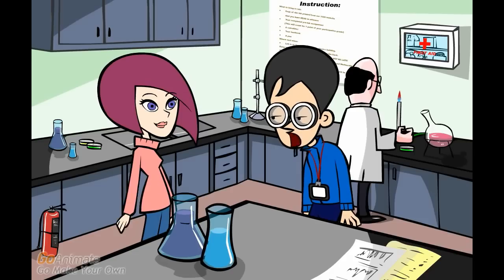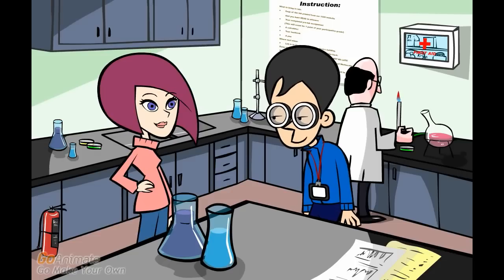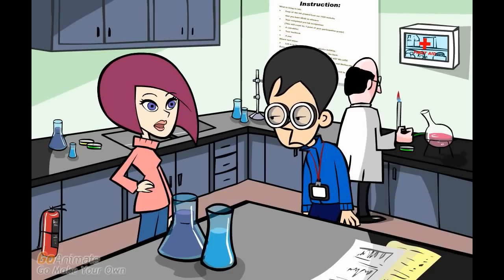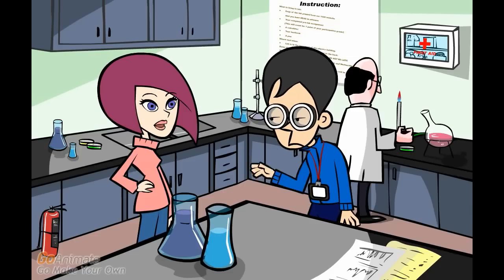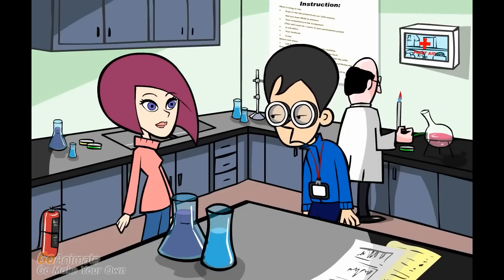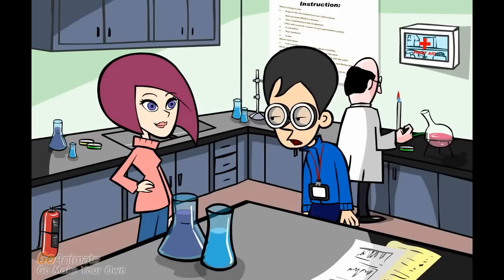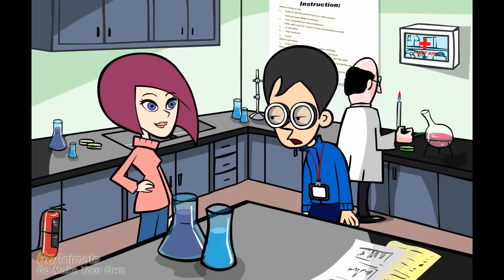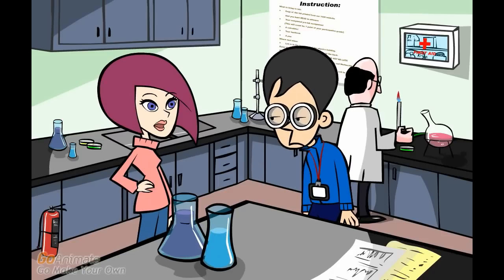What Could I Do With a Biology Degree?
Is it worth it to go for a bachelors degree in Biology? What kind of jobs can you get with it?

I have been in the divison of undergrad studies for two years, I need to pick a major.

What are you leaning towards, other than the door?

Well I am considering Biology. What can you do with a biology degree?

well, a lot of people who have biology degrees go on to become doctors.

Doctor, yeah I am a budding gynecologist ha ha.

Yeah, just joking I have considered that...

Of course, you can also become a researcher of some type. You could also be a Wildlife Biologist or a Zoologist.

Biology is a really versatile degree. There is also teaching of course.

Yeah, I know that it is. I think it might be the degree for me...Dr. Ray the gynecologist ha ha.

Yeah, well there is working in a lab of course. Most of the good jobs require advanced training though.

More school is not that exciting.

Yeah, but think of the rewards Ray. You get a master's degree or doctorate in bio and you will be making big bucks.

Man, maybe I will just be a lab tech. Maybe after I recover from my bachelors degree I could go on for more school.

Well, take a few minutes to research careers before you definitely pick a major.

Biology is not going to be a simple degree to get. There is a lot of lab work, and a lot of science courses.

Well yeah, I took the first labs, they were hard.

Maybe I should study something simpler like becoming a shop teacher.

That is entirely up to you my friend.

I have to make some kind of decision though in the next few weeks.

Well, if you think you want Biology, talk to people in the Biology department.

Maybe if I visualize Dr. Ray Kraft OBGYN it will help.

Talk yourself into it hun?

I like Biology, but not so much work.